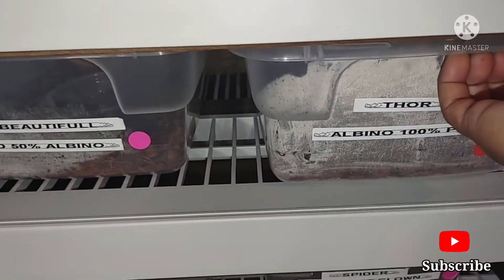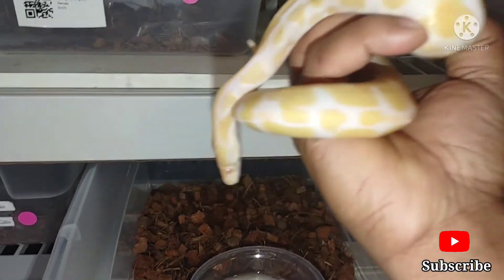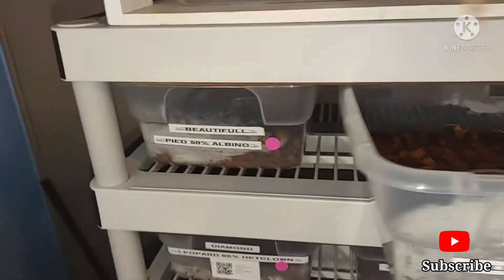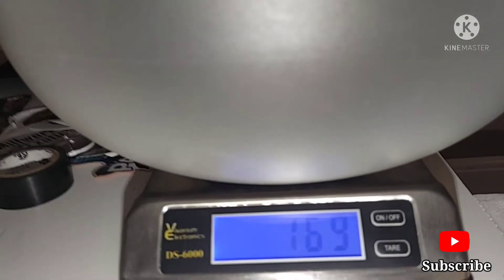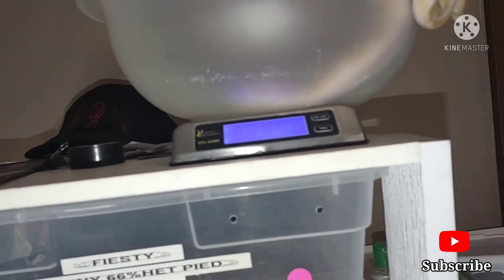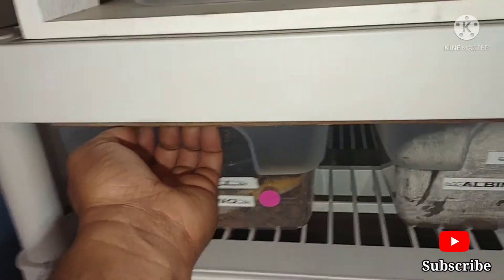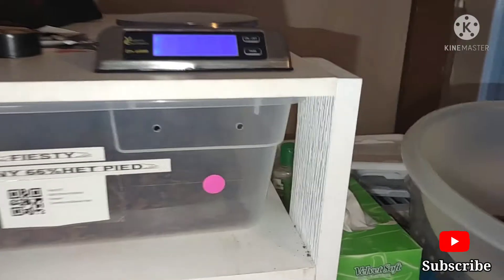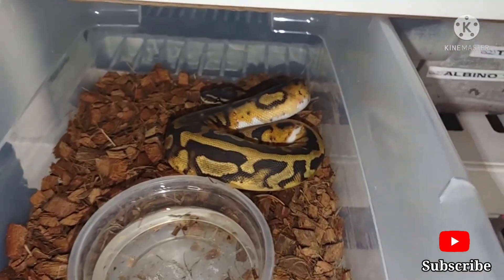Fresh out of Quarantine